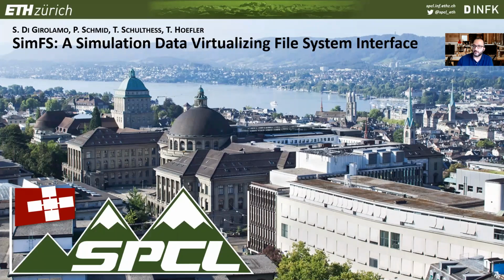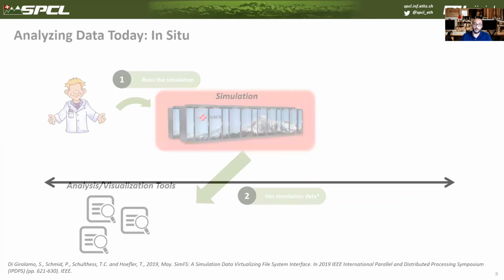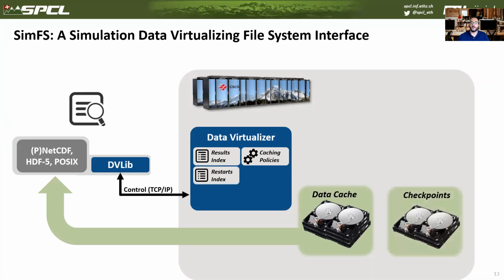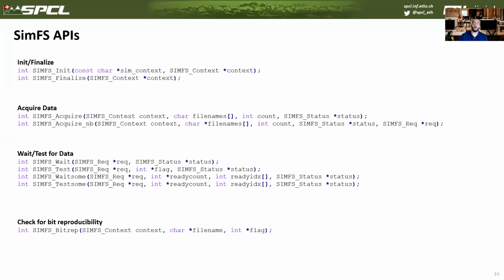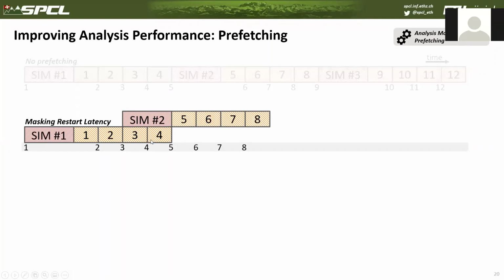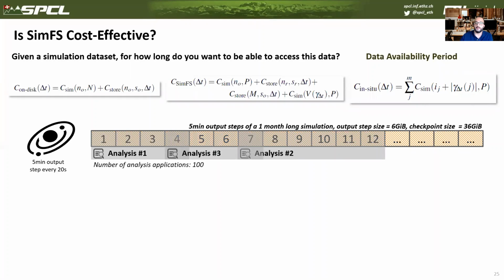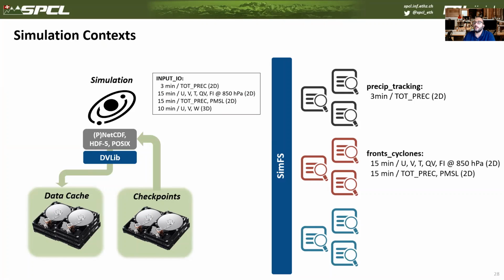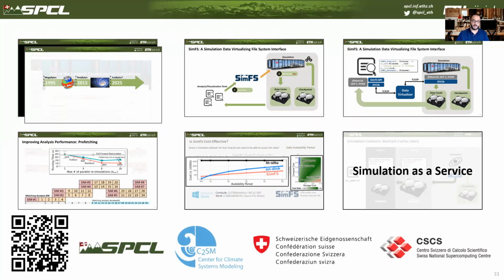SimFS: A Simulation Data Virtualizing File System Interface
Speaker: Salvatore Di Girolamo
Conference: IPDPS'19
Abstract: Nowadays simulations can produce petabytes of data to be stored in parallel filesystems or large-scale databases. This data is accessed over the course of decades often by thousands of analysts and scientists. However, storing these volumes of data for long periods of time is not cost effective and, in some cases, practically impossible. We propose to transparently virtualize the simulation data, relaxing the storage requirements by not storing the full output and re-simulating the missing data on demand. We develop SimFS, a file system interface that exposes a virtualized view of the simulation output to the analysis applications and manages the re-simulations. SimFS monitors the access patterns of the analysis applications in order to (1) decide the data to keep stored for faster accesses and (2) to employ prefetching strategies to reduce the access time of missing data. Virtualizing simulation data allows us to trade storage for computation: this paradigm becomes similar to traditional on-disk analysis (all data is stored) or in situ (no data is stored) according with the storage resources that are assigned to SimFS. Overall, by exploiting the growing computing power and relaxing the storage capacity requirements, SimFS offers a viable path towards exa-scale simulations.